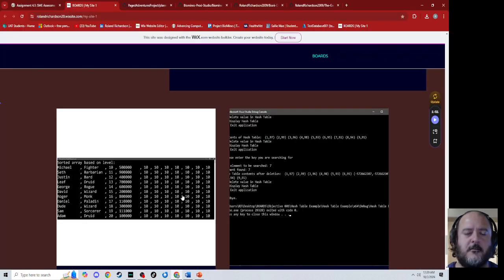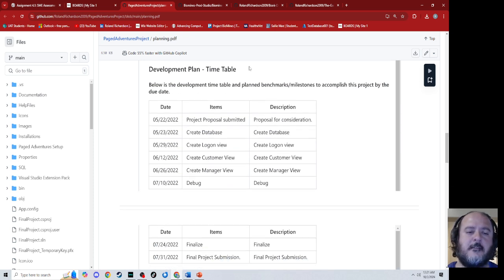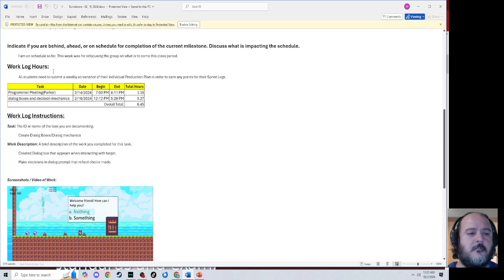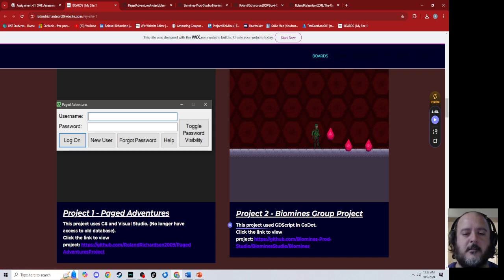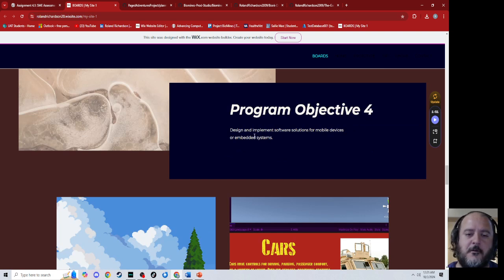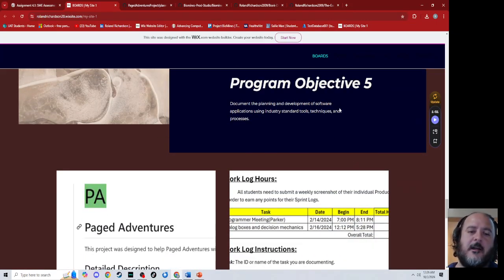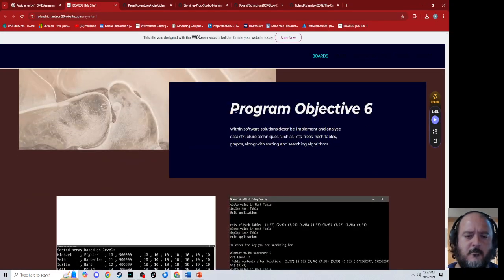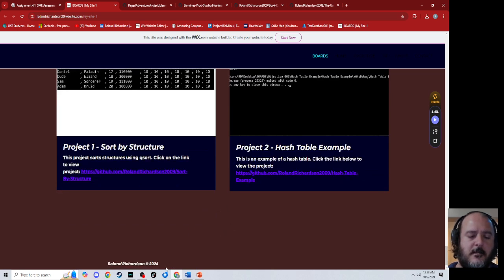Boards Presentation Video